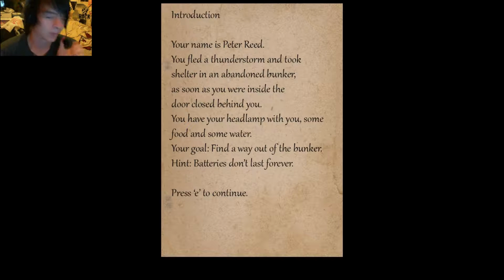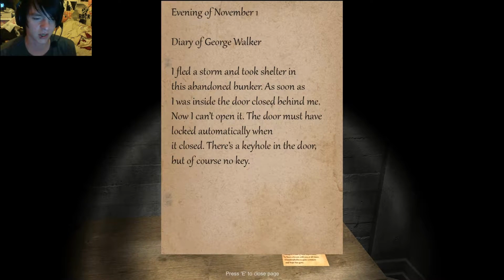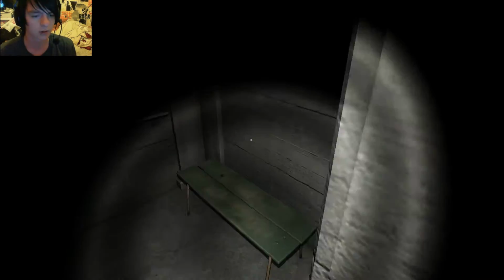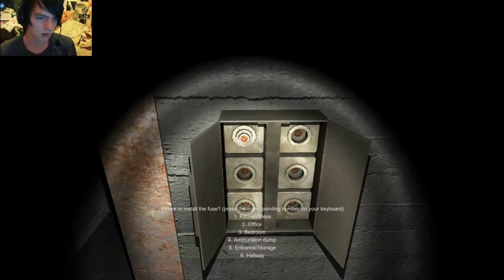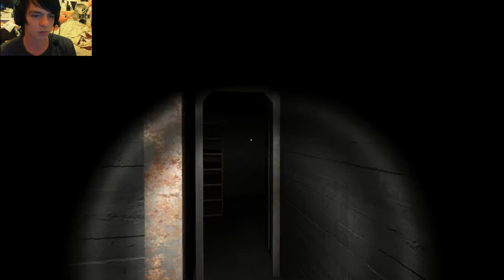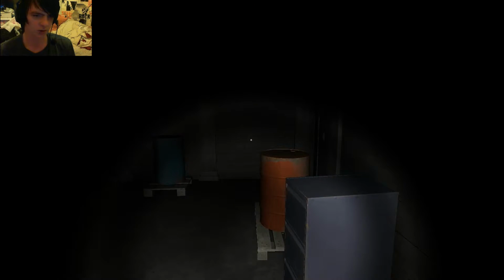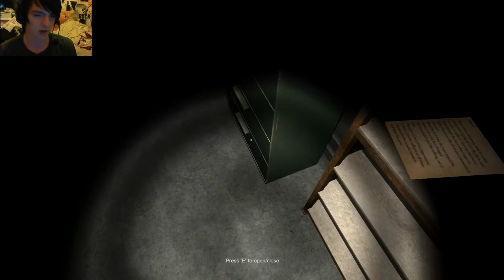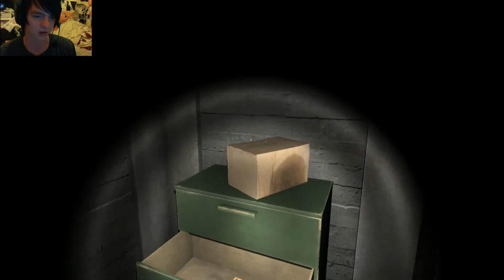Lets Play - Bunker16 - 1 - INSANLEY SCARY!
RECOMMEND Me Something?

Bunker 16 is a free indie horror game and I have to say, I did NOT expect to be scared the way I am! The game is absolutely Frightening! Please play this game for yourself!